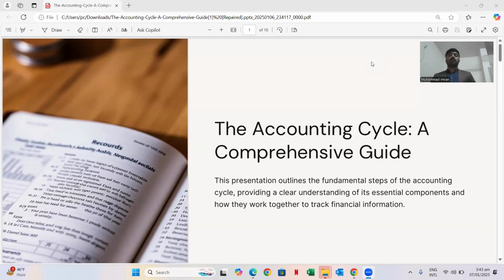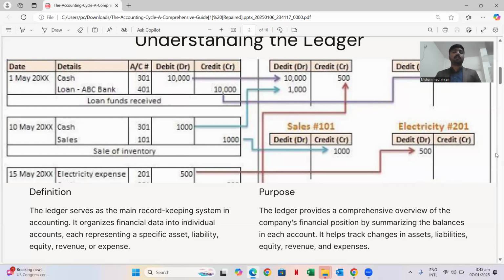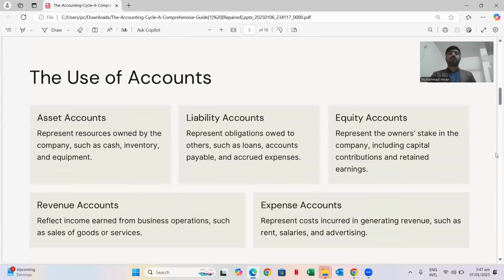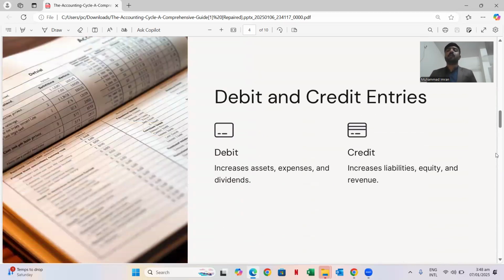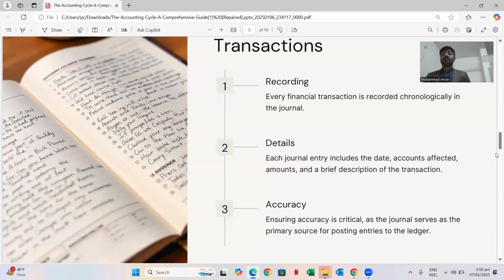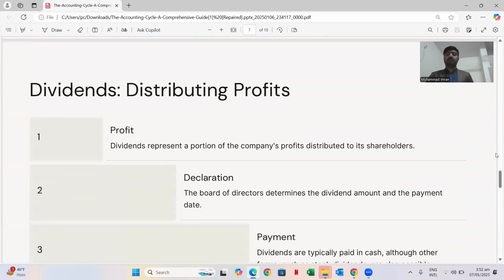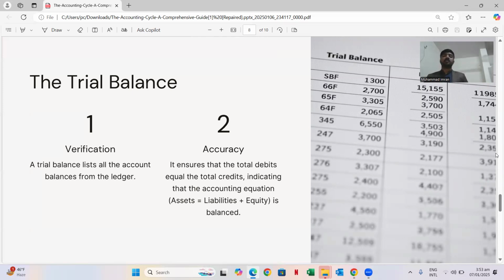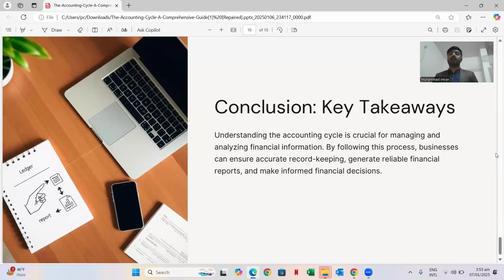Financial Accounting; chapter # 03